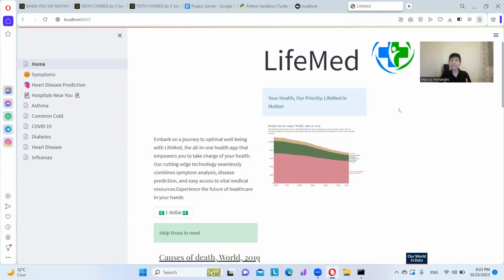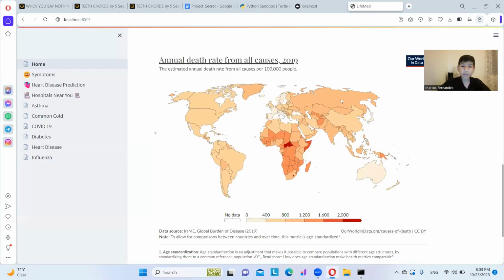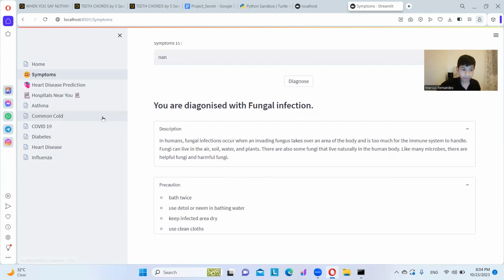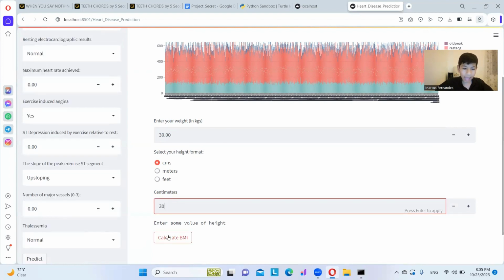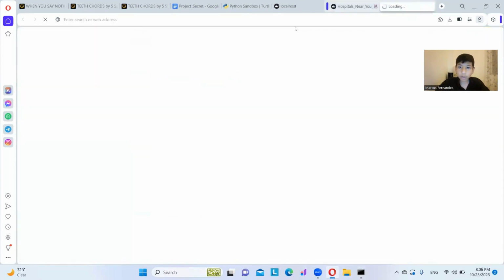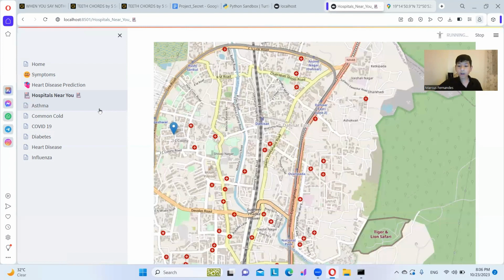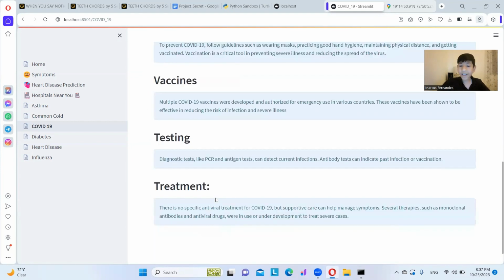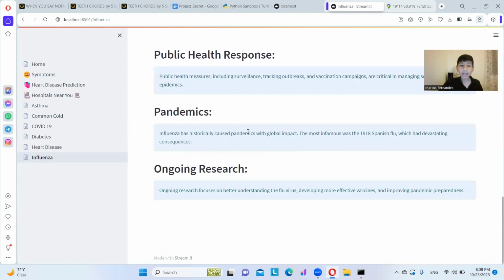LifeMed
An all in one app that can predict disease and give information about them.